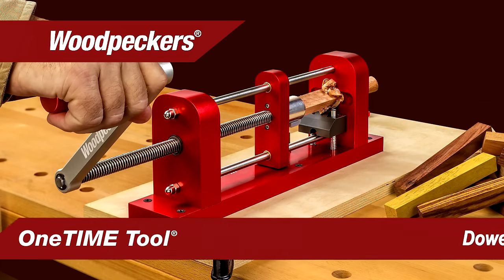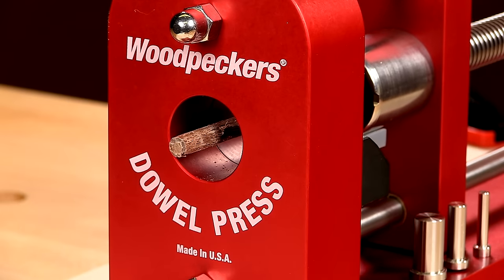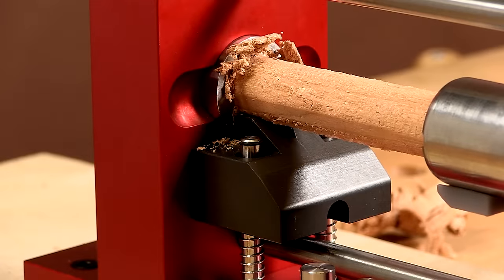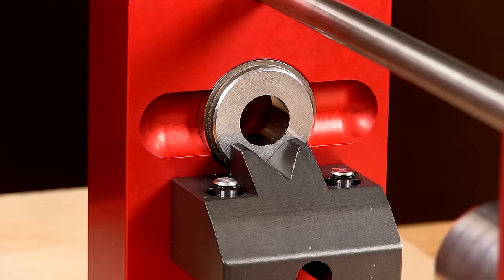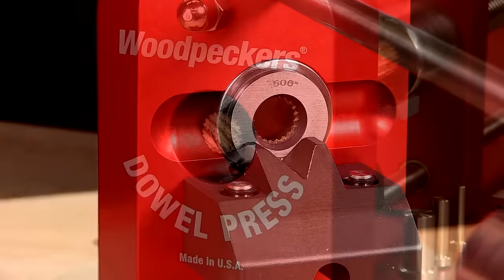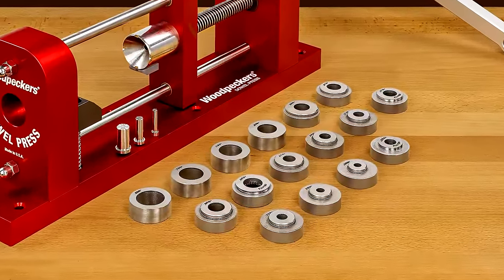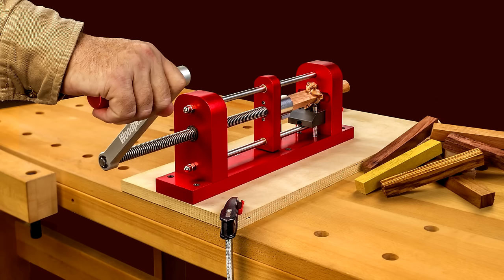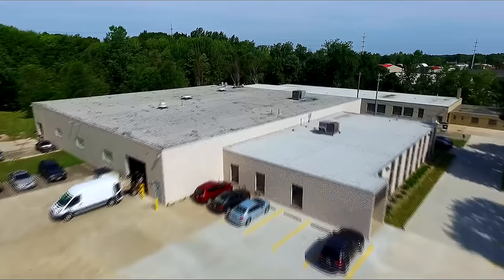Woodpeckers | OneTIME Tool® | Dowel Press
Woodpeckers latest OneTIME Tool, the Dowel Press, makes it easy to make perfect dowels for either decorative through dowel or blind joinery. And you can make them in numerous sizes in any wood species from ash to zebrawood. You don’t even need a power tool!
Think about it. Our Dowel Press opens limitless design and creative possibilities with exposed dowel joinery. Alternately, you can conveniently make regular hardwood dowels from scraps right in your shop. With the Dowel Press, you’ll never run out of dowels in the middle of a project.

for pre-order starting Tuesday, October 11, 2016. Don’t miss out. Order deadline is Monday, October 31, 2016. Made in U.S.A.!